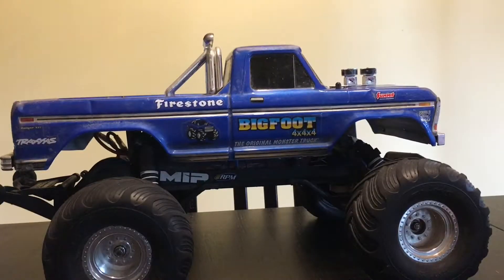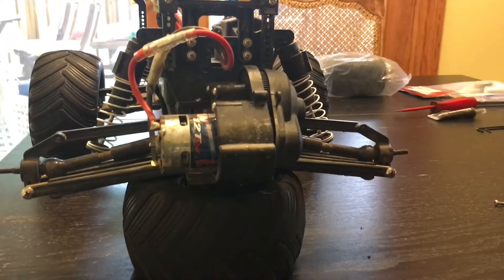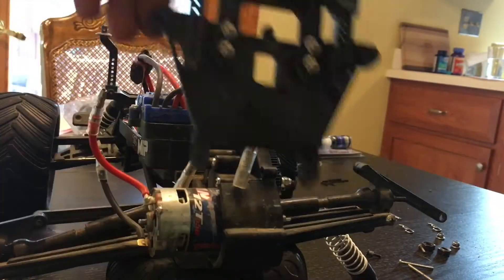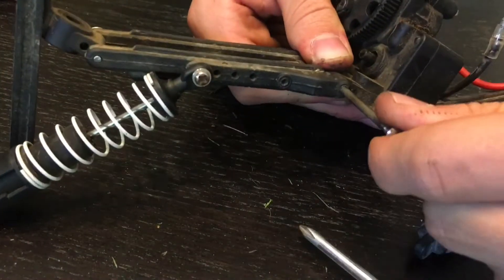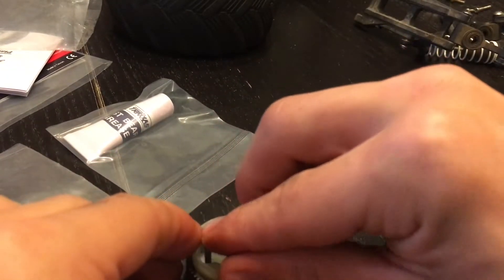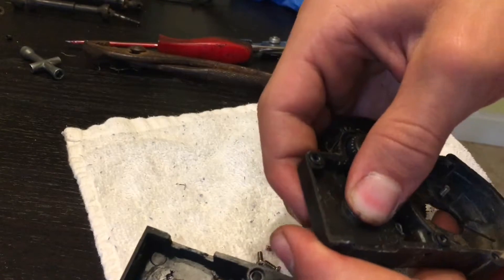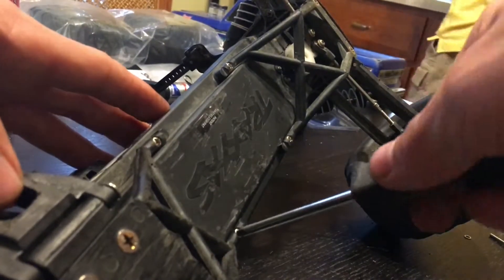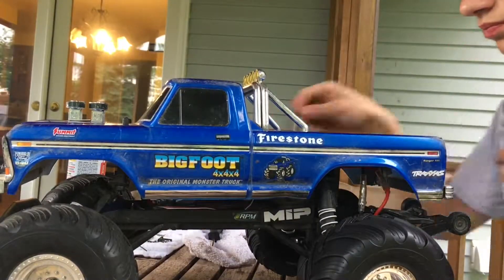How to Replace a Broken Traxxas RC Differential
Today, I describe step by step how to replace a broken Traxxas 2x4 RC differential.